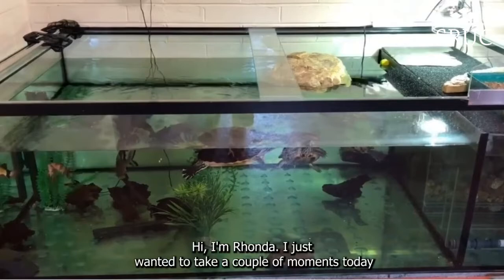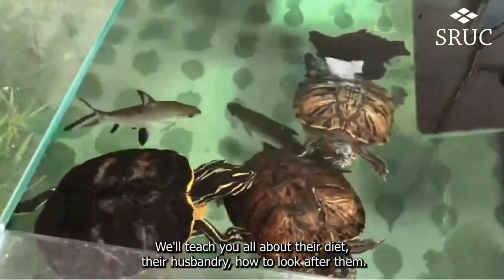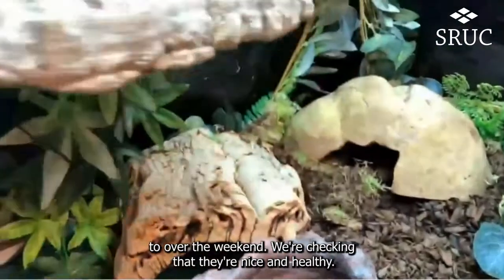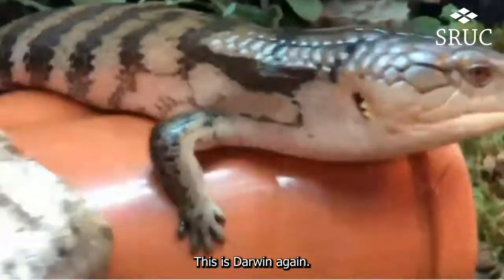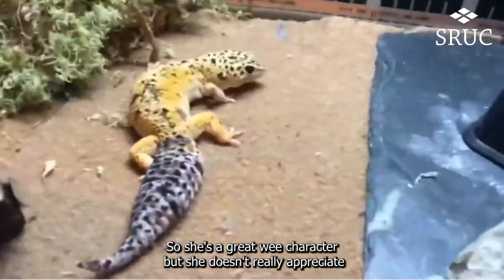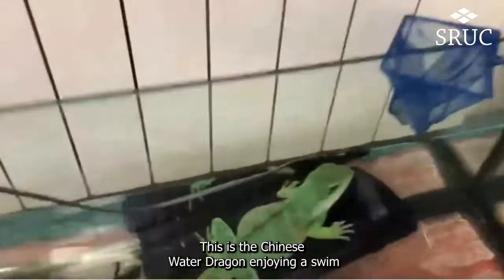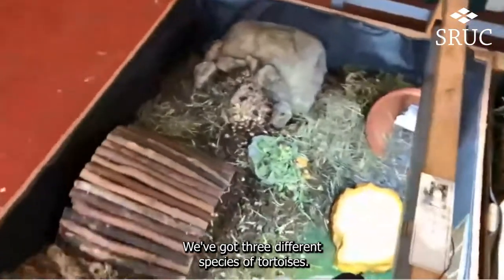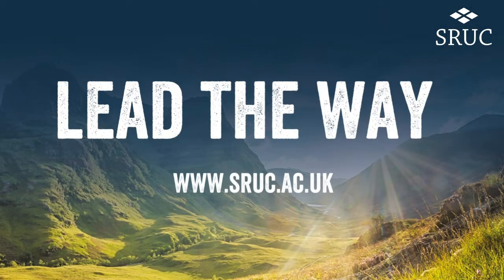SRUC Barony Campus Animal Care Unit Tour - Reptile Room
A quick tour around the Barony Campus Reptile Room in the Animal Care Unit, presented by lecturer Rhonda.